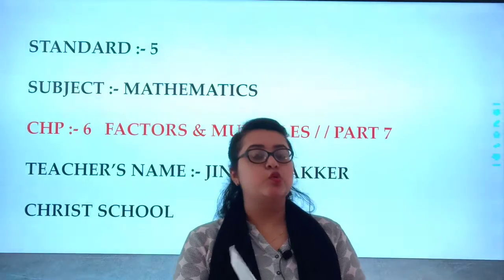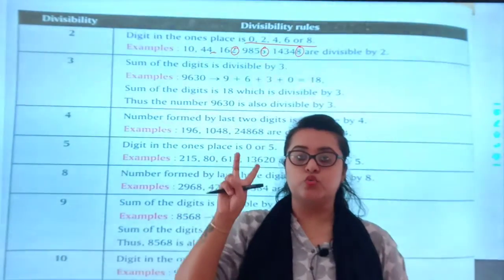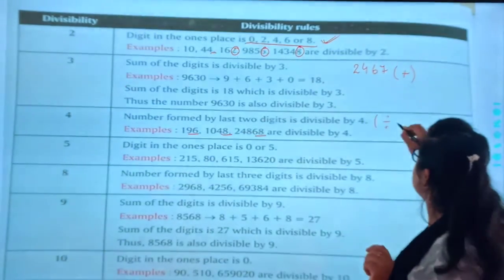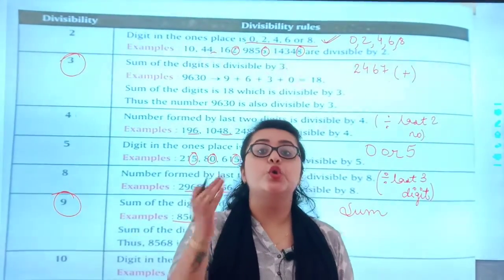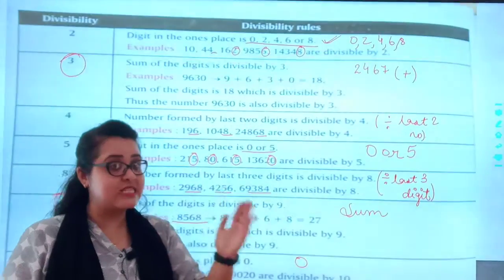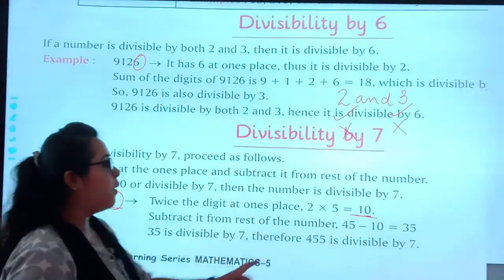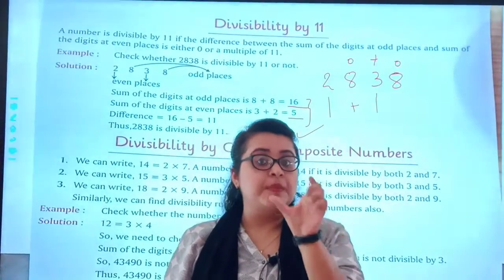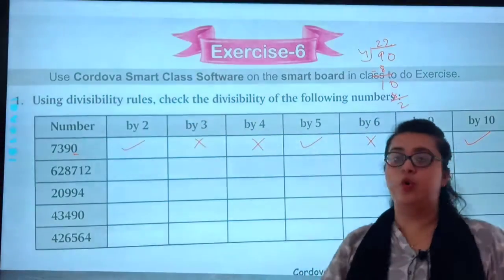STD : 5 // Maths // Chapter : 6 (Part 7)